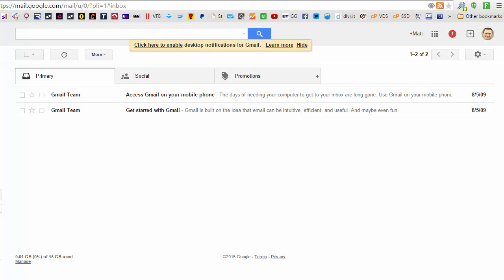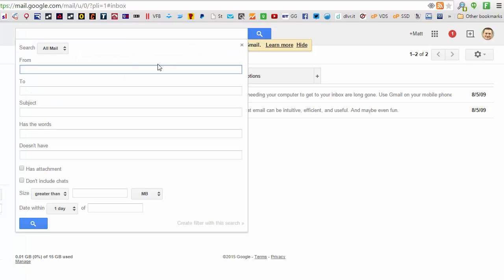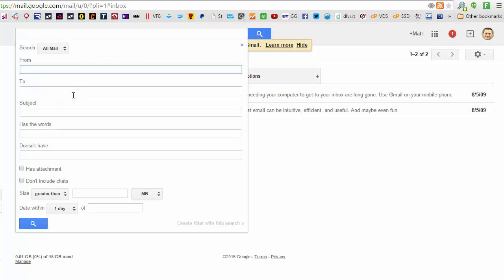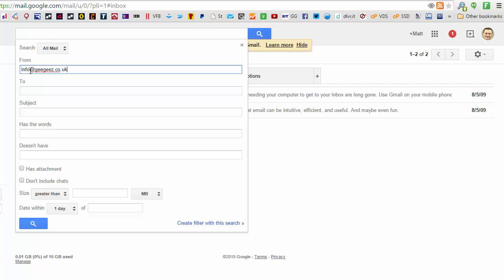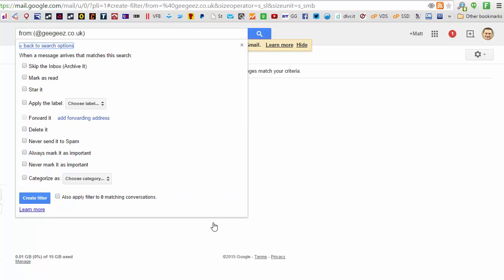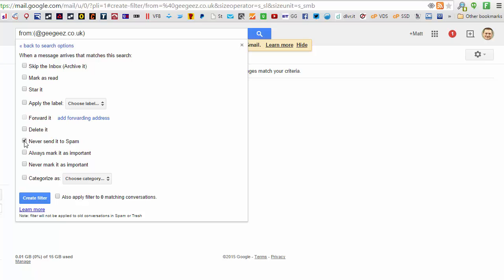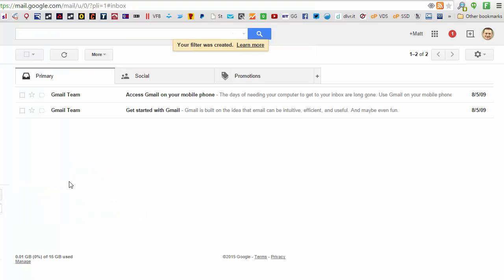Gmail: how to whitelist an email address